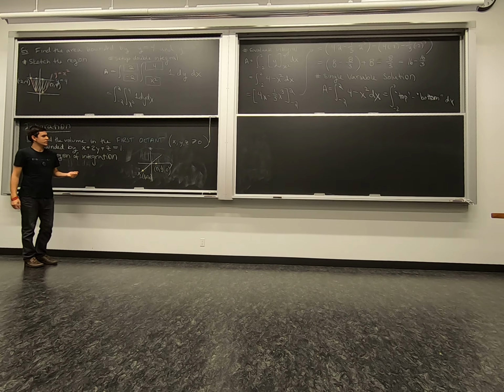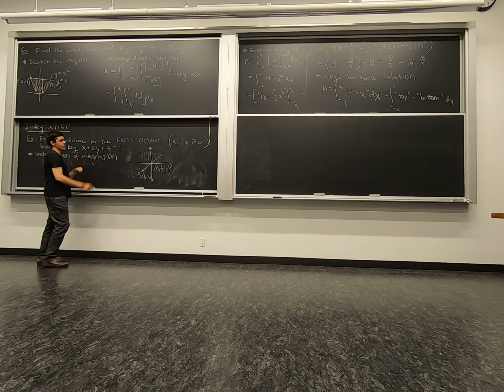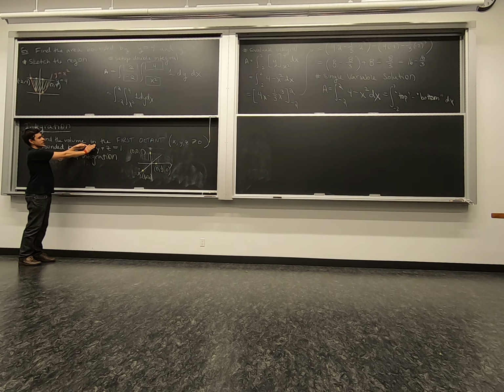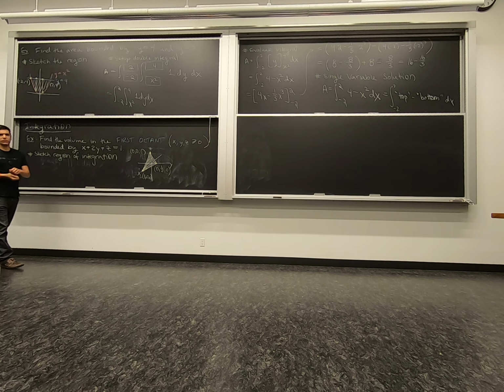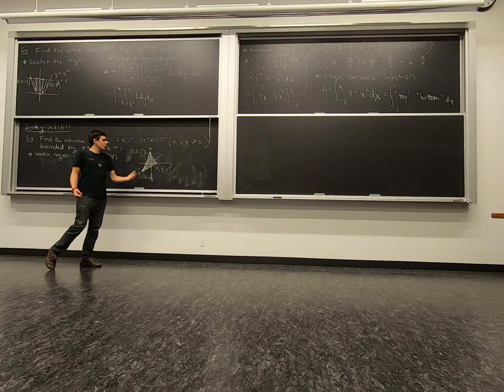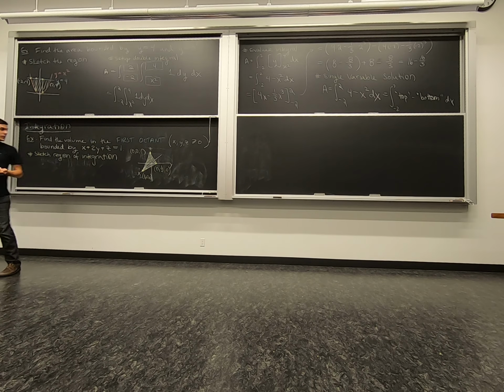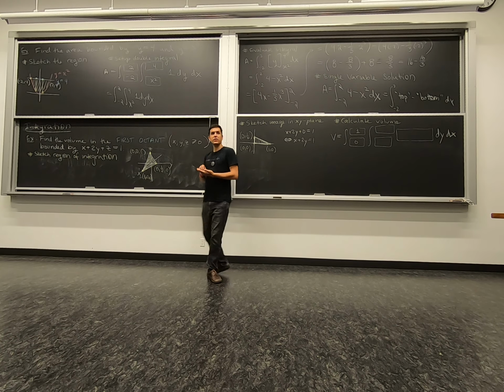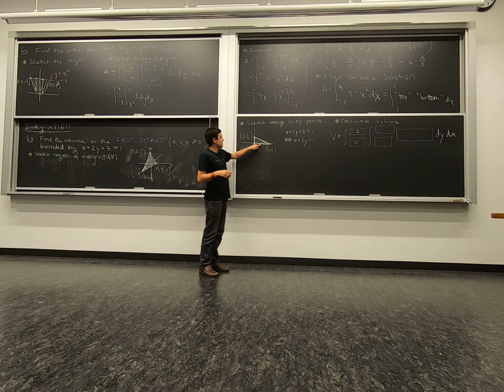MAT 232: Volume in first octant bounded by x+2y+z=1